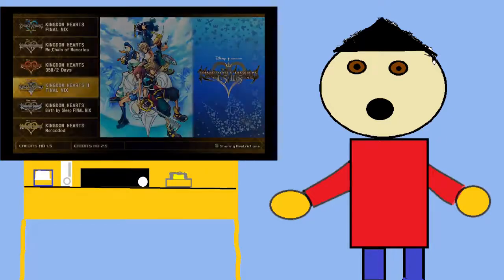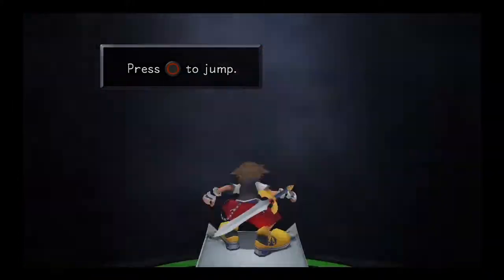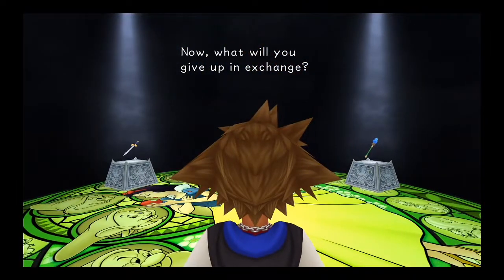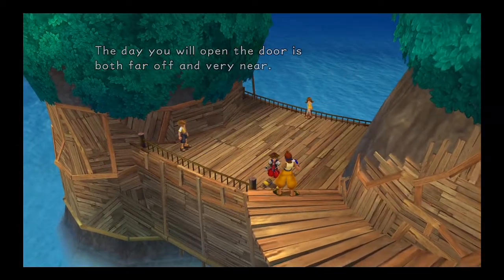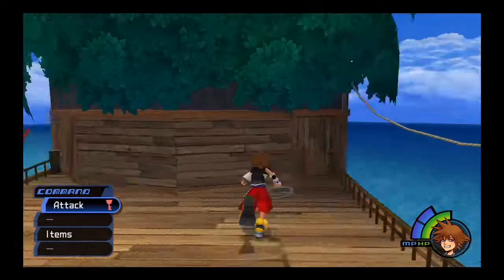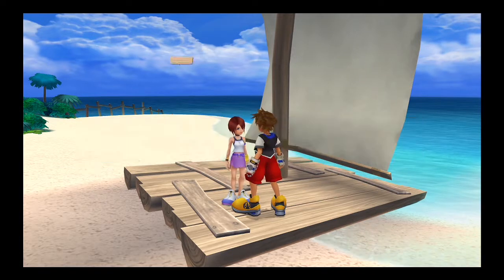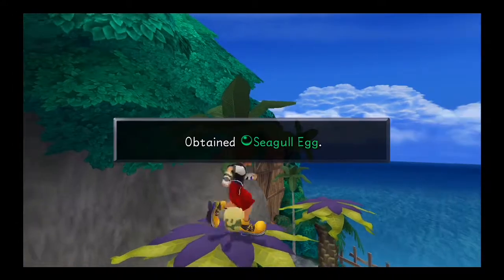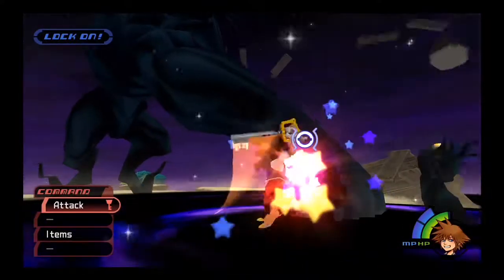How to get through Destiny Island in Kingdom Hearts final mix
Well I begin by tips series on how to get through the kingdom hearts series. I show my insights on how to tackle the two tutorial levels the awakening and the Destiny Islands